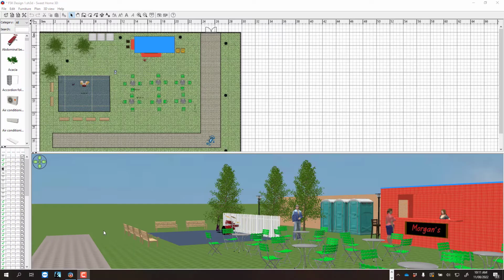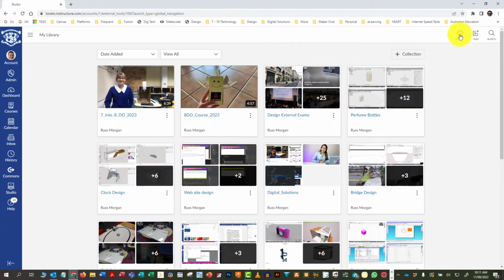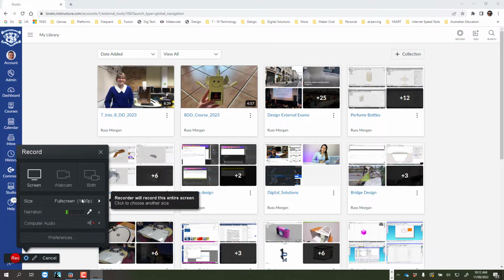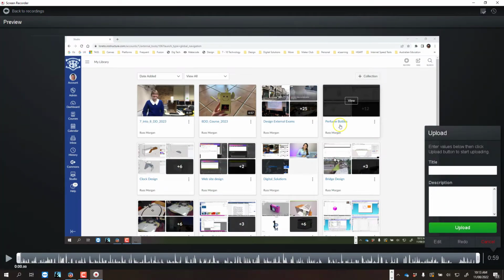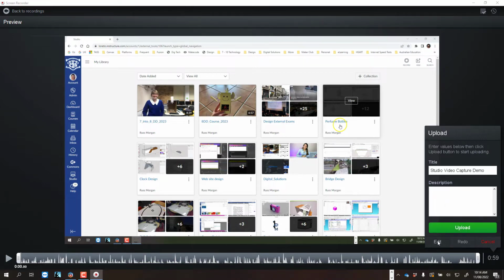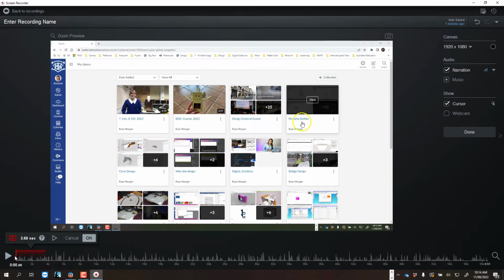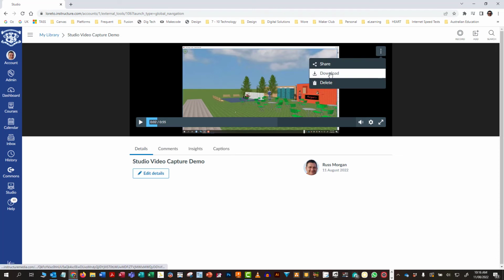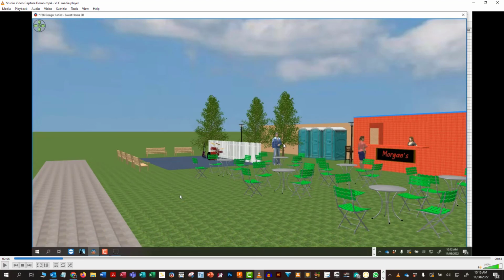SweetHome video using Canvas Studio